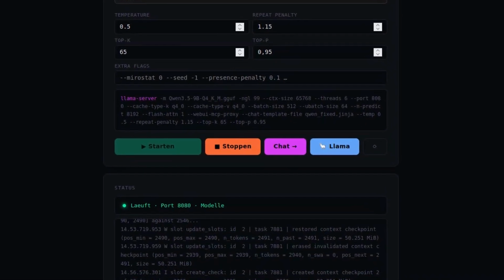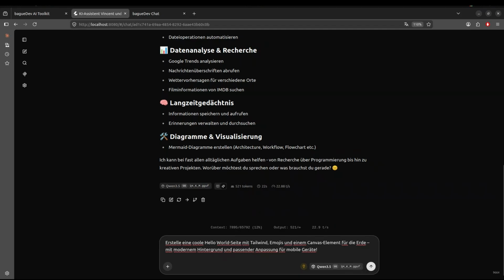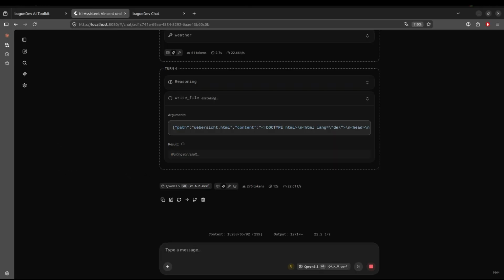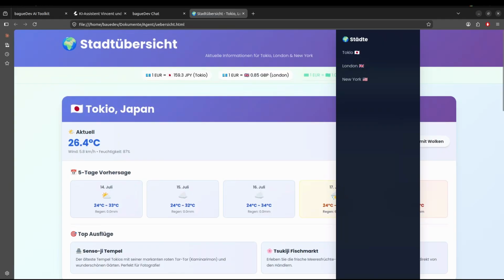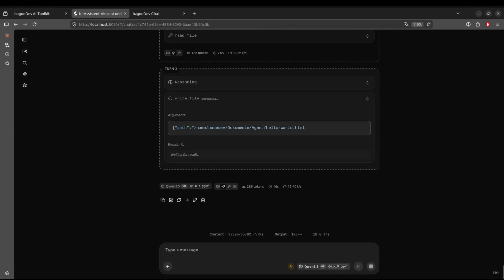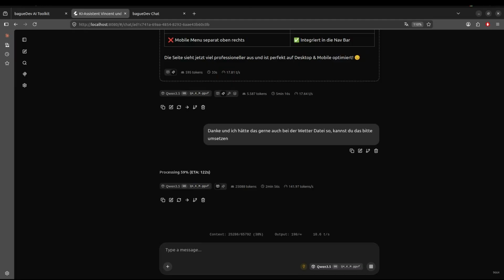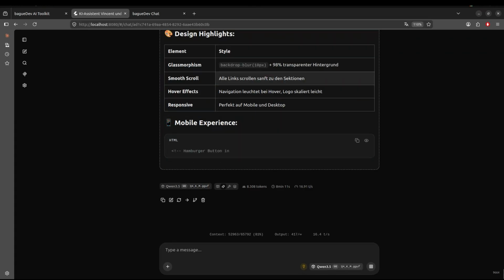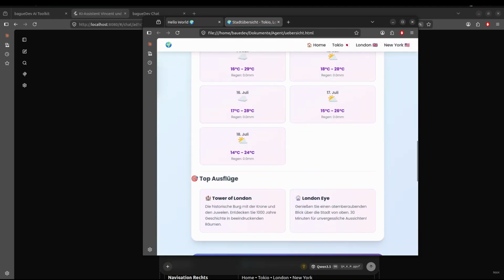Community Launcher für llama.cpp: Lokale KI so einfach wie nie (+ Vincent MCP Server)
In diesem Video werfen wir einen ersten Blick auf meinen bagueDEV Community Launcher für llama.cpp unter Linux – ein Tool, das ich so einfach wie möglich gehalten habe, damit ihr Modelle, Kontextfenster, GPU-Layers und Flags mit wenigen Klicks steuern könnt.

Außerdem zeigen wir den Vincent MCP-Server im Einsatz und testen live, was ein kleines 9B-Modell (Qwen3.5, Q4_K_M) heutzutage wirklich draufhat.
Wir lassen das Modell eigenständig recherchieren, Wetterdaten aus drei Städten holen, Ausflugsziele finden, Wechselkurse berechnen und daraus eine hübsche, responsive Webseite bauen – inklusive Live-Fehlerbehebung, wenn mal was schiefläuft.

Nebenbei schauen wir uns an, wie sich die Vega 56 mit ihrem HBM2-Speicher beim Prompt Processing schlägt, und vergleichen die Performance mit Gemma 4E4B.
Das Projekt steht kurz vor dem Release auf GitHub – und dieses Video ist gleichzeitig der Startschuss für eine ganze Qwen3.5-Testreihe auf meinem Budget-Setup.

📌 Das erwartet euch:

Community Launcher UI & Setup für llama.cpp
Live-Demo: Community Chat UI & native llama.cpp Web-UI
Vincent MCP-Server im Praxistest
Agentische Multi-Task-Tests (Wetter, Recherche, Webseiten-Generierung)
Performance-Werte: Token-Speed, Prompt Processing, Stromverbrauch (Watt)
Ausblick auf die kommende Qwen3.5-Testreihe

CPU: Intel Core i7-7700
RAM: 32 GB DDR4
Mainboard: ASUS B150
GPU: AMD Radeon RX Vega 56, 8 GB HBM2 (Power Limit via LACT auf 140W )
OS: Linux,

🤖 Local AI | MCP Server | Linux | Open Source

🤖 Voice by Copilot Audio Expressiones

Chapters

00:00 Intro & Überblick
03:30 Community Launcher UI: Modelle, Kontextfenster & GPU-Layers
05:00 Community Chat UI: Metriken, Token-Speed & Stromverbrauch
07:30 Native llama.cpp Web-UI & MCP-Integration
10:00 Test 1: Hello World Seite (Design-Check & Responsive-Test)
13:00 Test 2: Agentischer MCP-Test (Wetter, Recherche, Wechselkurse)
16:30 Troubleshooting: Navigationsleiste, Backup-Restore & Fix-Versuche
20:00 Vincent MCP-Server, Performance-Zahlen & Ausblick Qwen3.5-Reihe